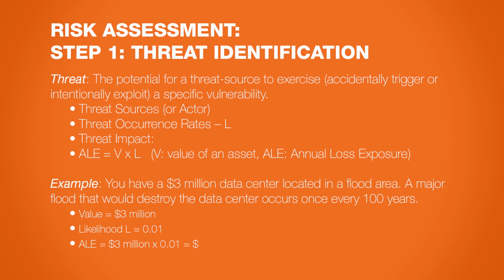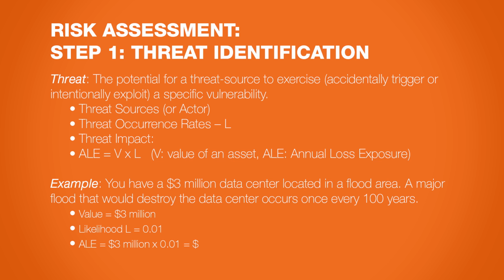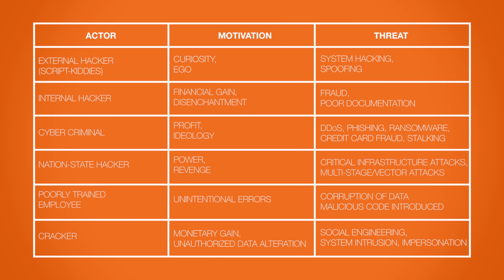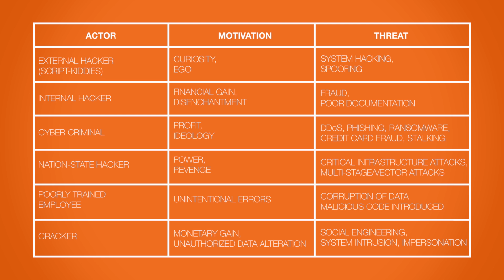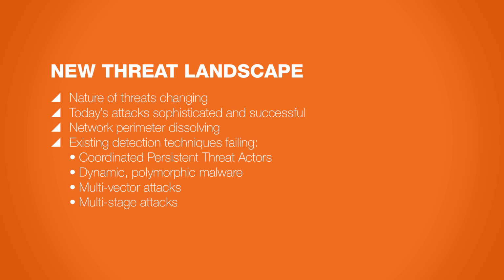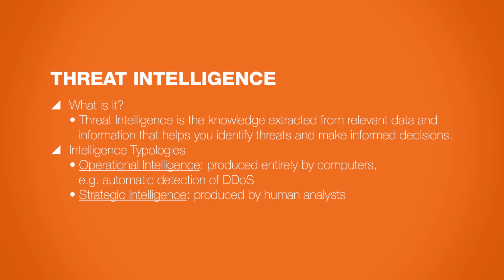02 Unit V6 - Threat identification & Intelligence.mp4